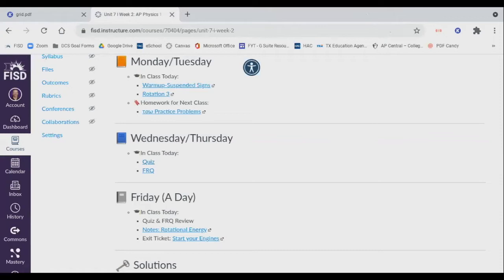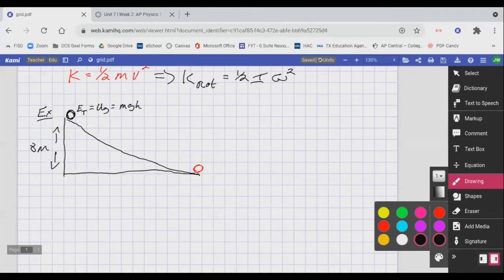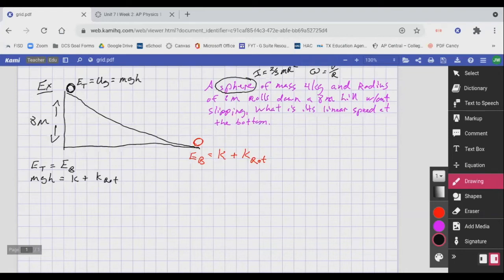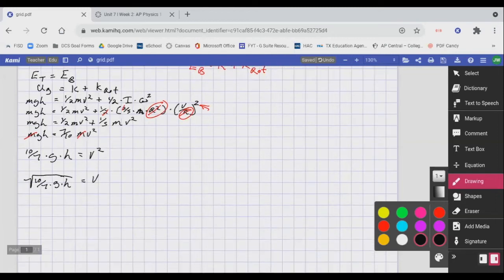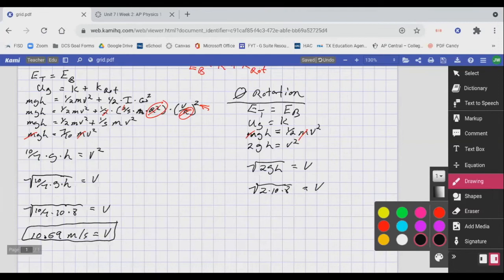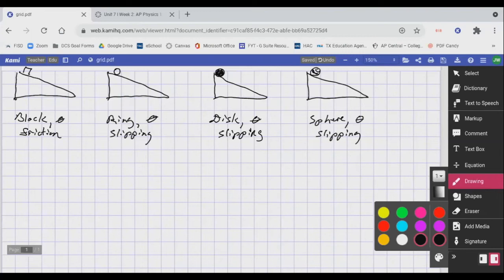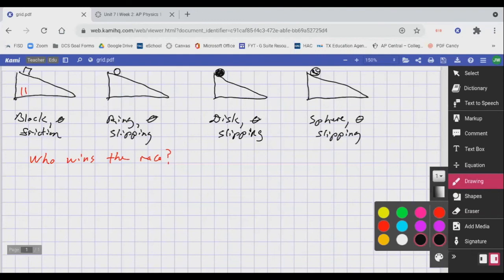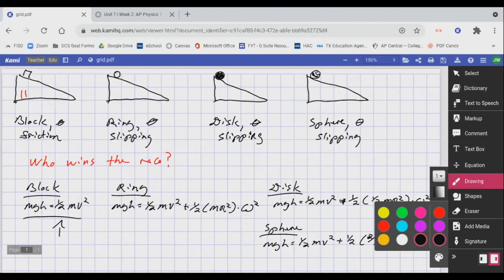5-Rotational Kinetic Energy